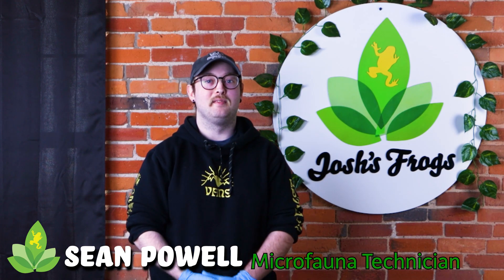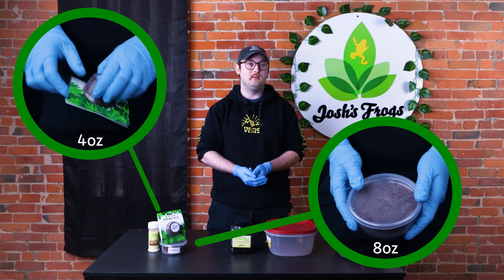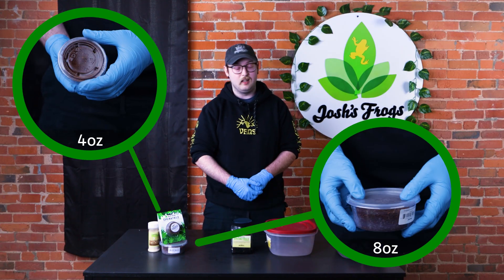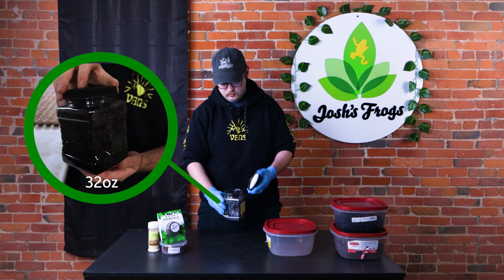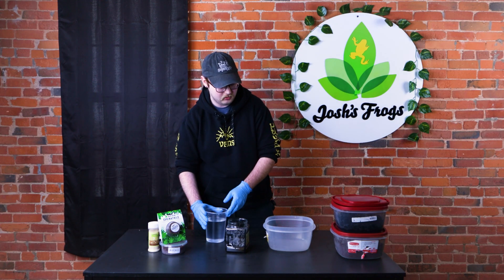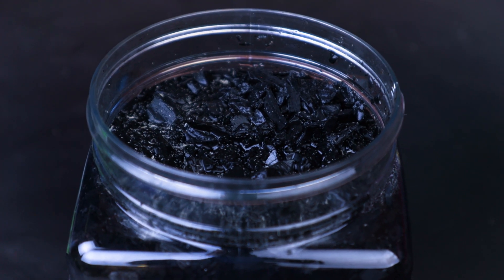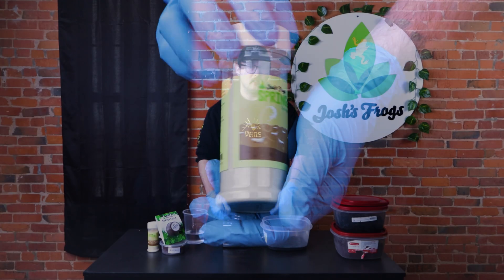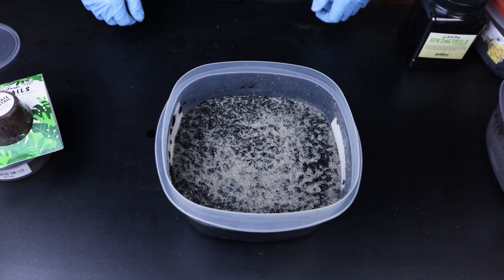What are Springtails?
Springtails are tiny arthropods (1-4 mm) and are used as "Tank Janitors" in a terrarium, eating mold and waste. They also make a great supplemental food for your poison dart frogs!